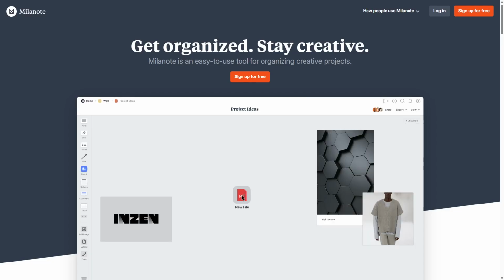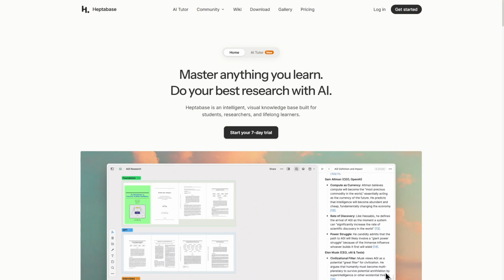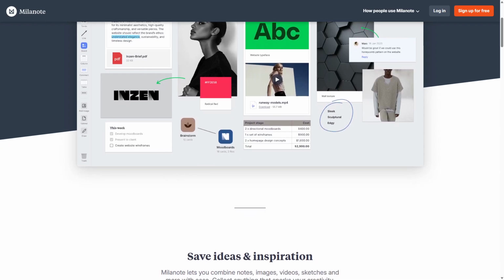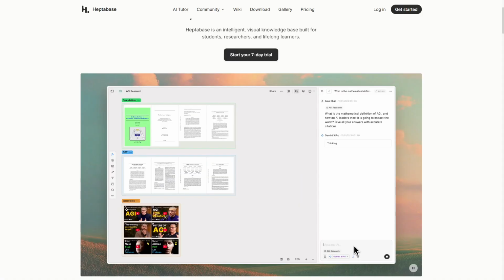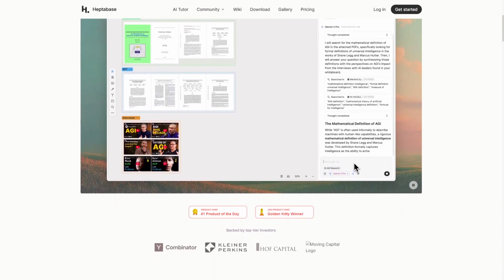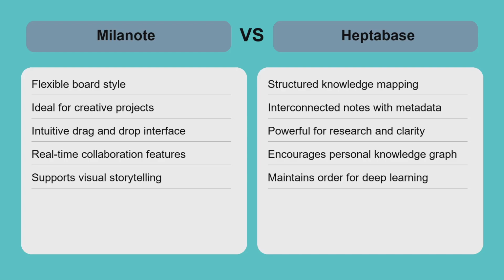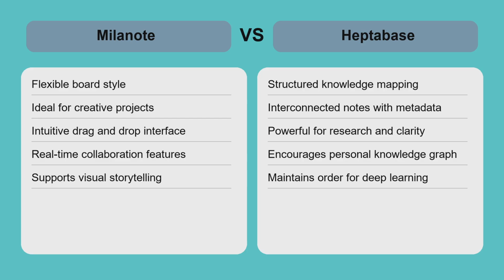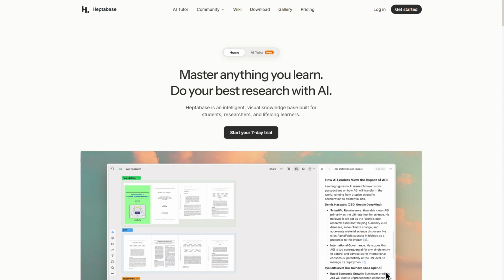Milanote vs Heptabase Which Visual Notes App Wins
This video teaches you the key differences between Milanote and Heptabase, two popular visual note-taking apps. We explore their main features, user interfaces, and how each app supports creativity and organization. You’ll learn which app is better suited for different types of projects and workflows. Whether you are a student, professional, or creative, this comparison will help you decide which tool fits your needs best. By the end, you'll have a clear understanding of the strengths and weaknesses of both Milanote and Heptabase.